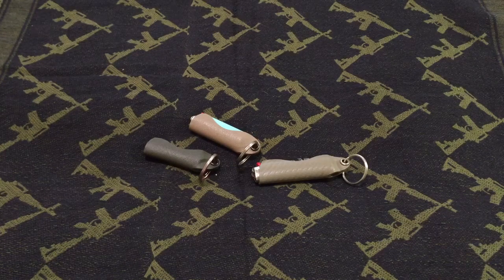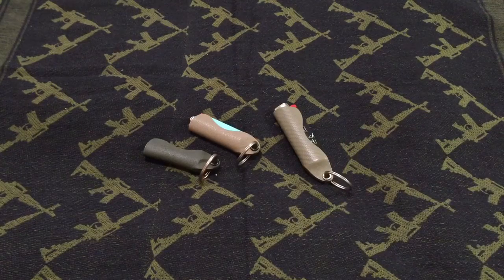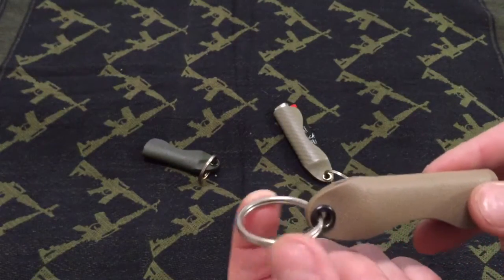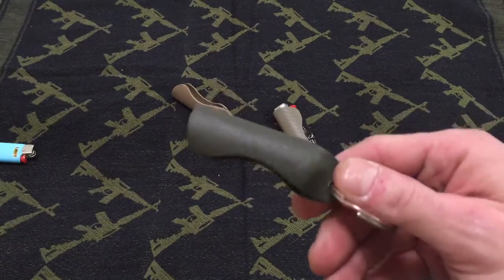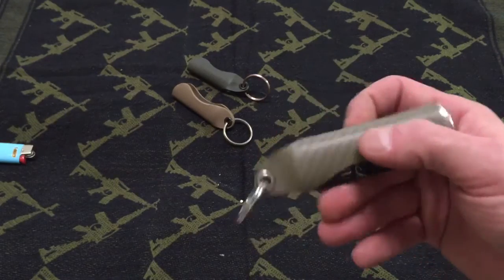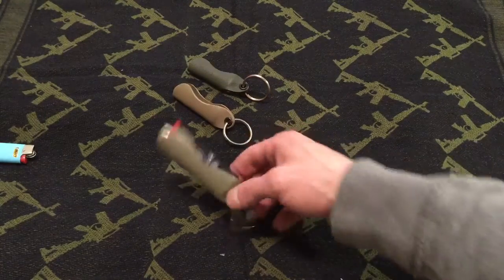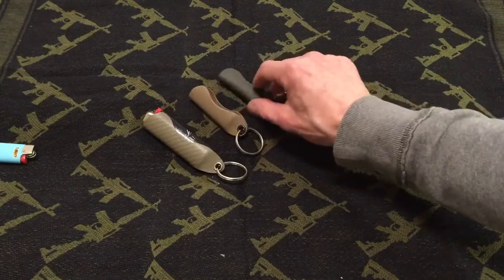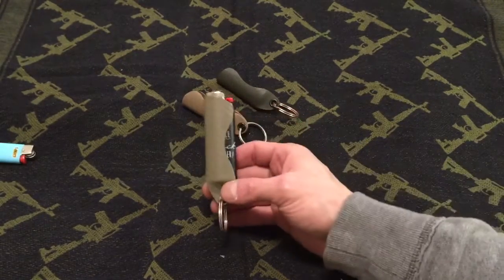Ben morein custom kydex